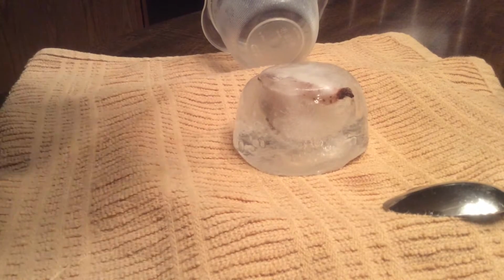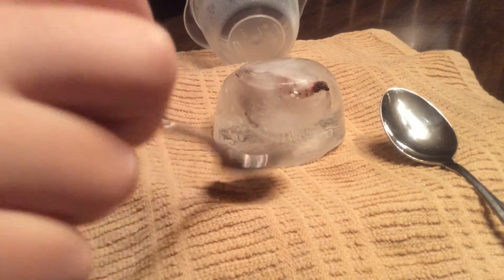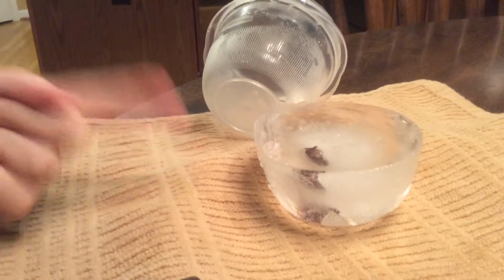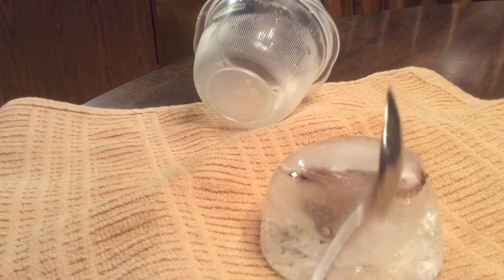Freeze a horse challenge part 2